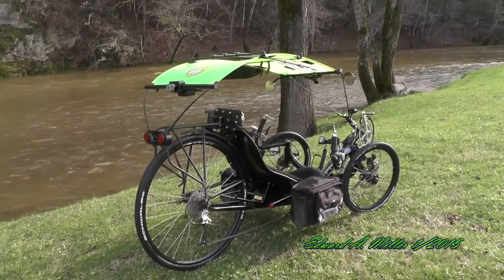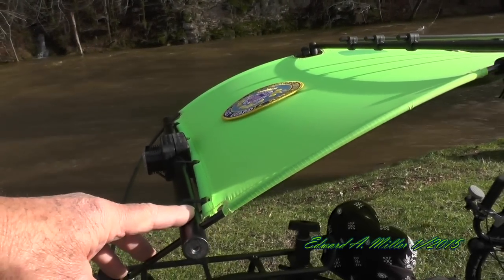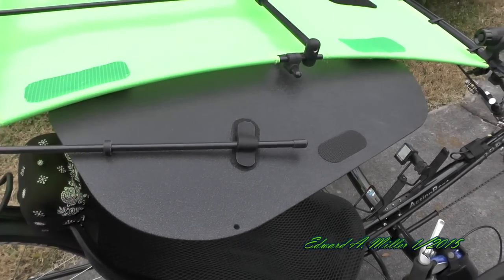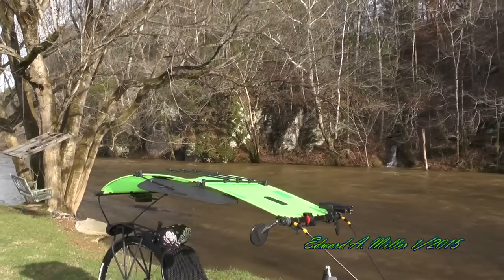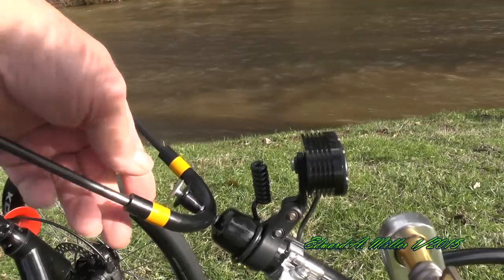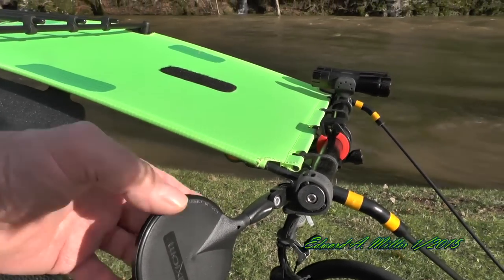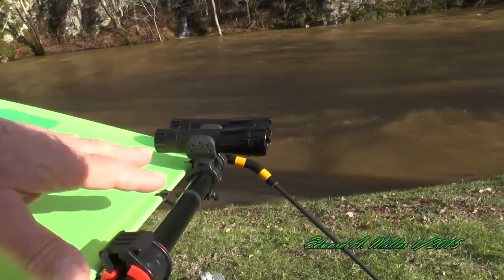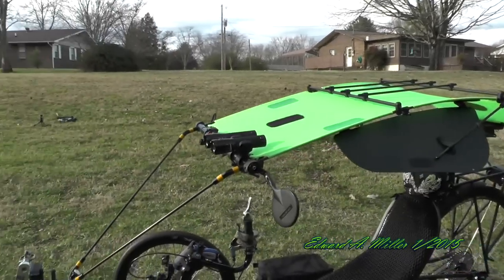Recumbent Trike Canopy, 2015-01-05 Status Overview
This is a where-are-we-at-the-moment video! The various components of the design are complimenting one another quite nicely so I feel comfortable in publishing a 'view' of THE recumbent trike canopy.

This is not intended to be a DIY project, therefore many of the details will be lacking. With that said, if you make your own canopy I hope it serves you well but unless apples are compared with apples canopies may in deed be quite different. This canopy has over 100-separate pieces in a complete system (each part replaceable!) not counting several press-fits that became 'one' each as being several.

Also, if a physical address is supplied, I will be able to determine if I'll be in or passing through your area and perhaps we can get together for a test ride. Also, please state whether or not you'd like fabric samples to be mailed.

Index:
Basic Canopy package 01:27
    Over 50 pcs
Option 1: Velcro Patches package 02:00 (see note below)
    7 pcs 2"X4" adhesive backed patches (loop only)
Option 2: Rubber Fittings package 03:31
    8 pcs mounts on side rods installed at same time as fabric
Option 3: Visor package 02:21
    2 visors inc control arms & end caps
Option 4: Tether Rod package 02:45
    1 rod & end caps
Option 5: Gear Rack package 03:08
    consists of the rods/tubes topside & fasteners that attach to
    4 of the rubber fittings in Option 2
Vinyl eye cap: not shown but location is at 04:10
Custom pannier rack V-Block mount: example shown at 01:00
Document sleeve: not shown but location is near phone clamp
    see the Velcro patch to the left at 06:09 (see note below)